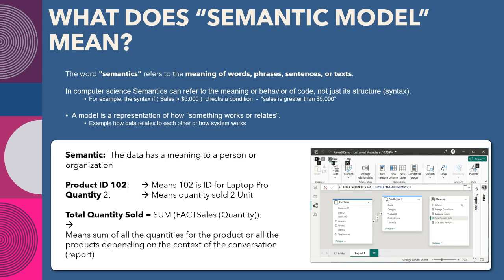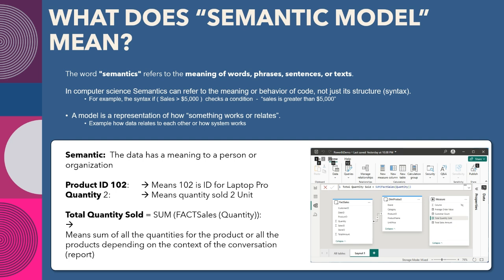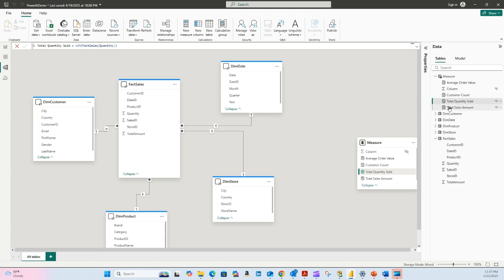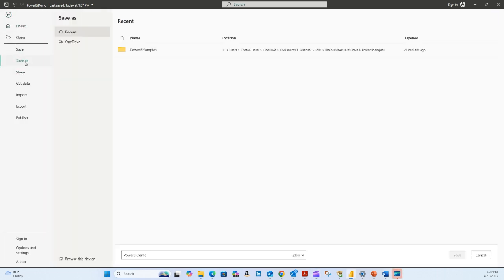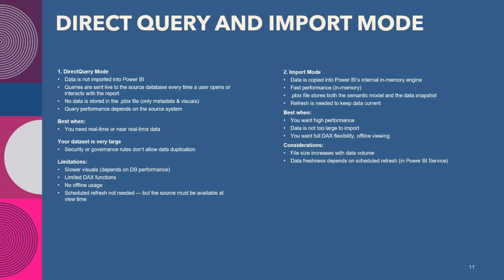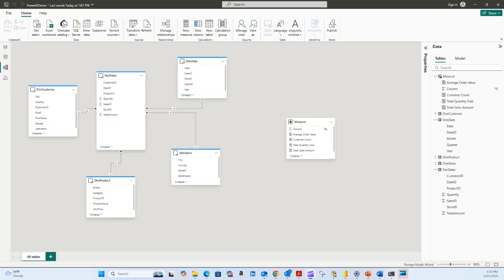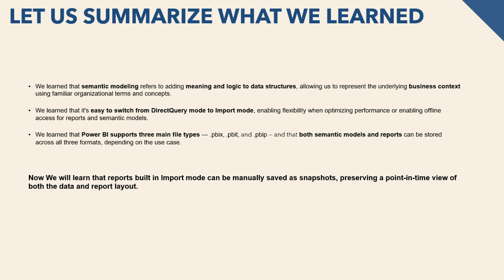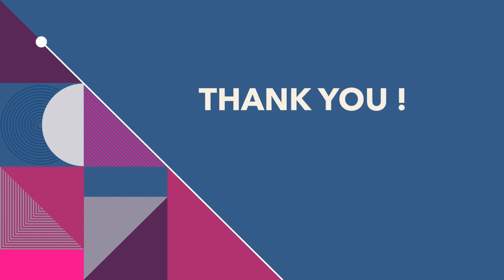Understanding PowerBI Semantic Model, FileTypes and Query mode